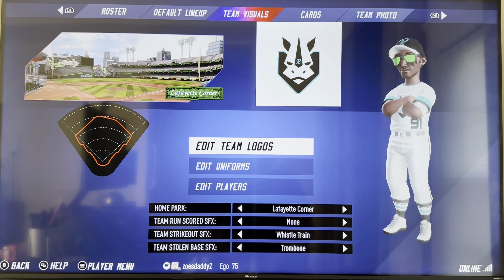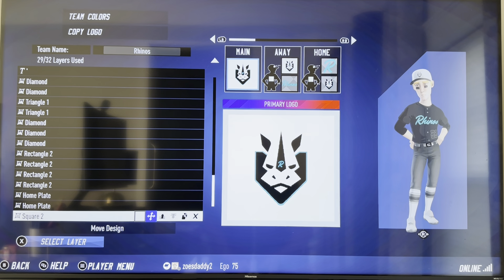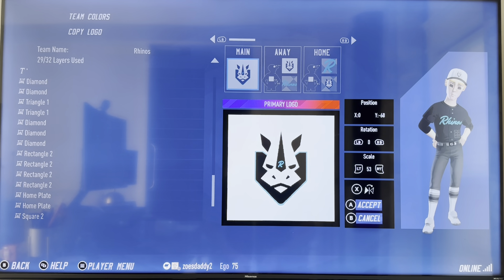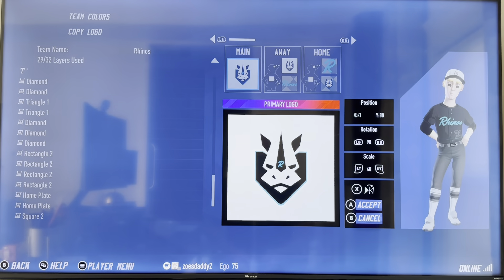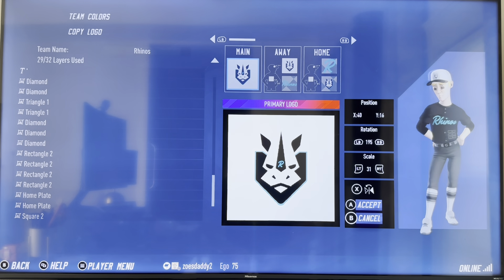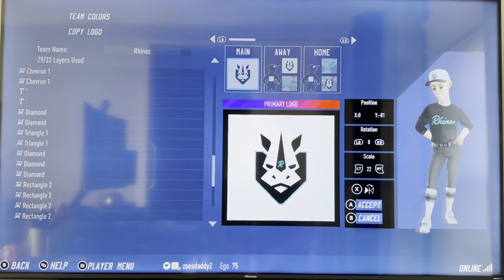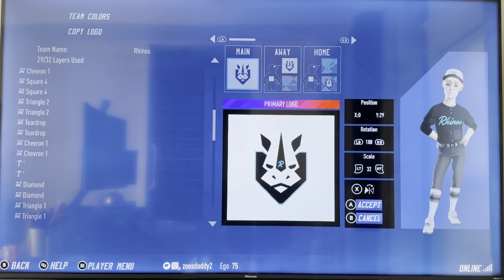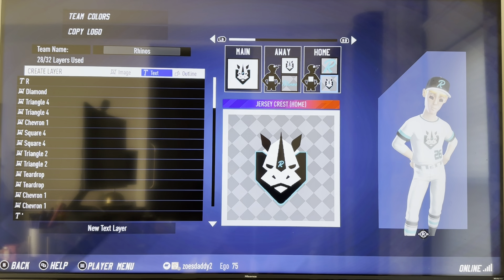September 1, 2024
I ‘m baaaaaack! Sorry for the absence. Recorded a bunch of new vids and hope to stay more timely.
I know we are all sad that there are no more SMB4 updates and that the franchise is likely done.
But that doesn’t mean we stop enjoying the game.
Enjoy the Rhinos